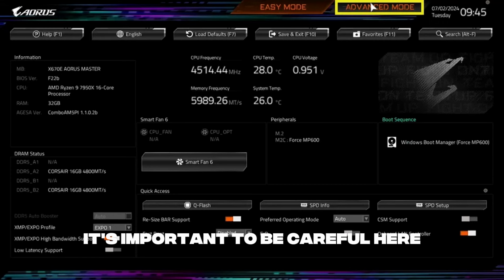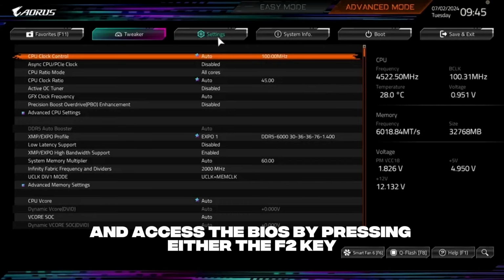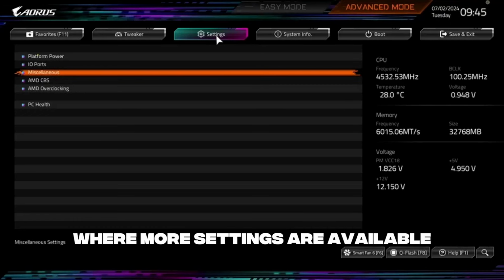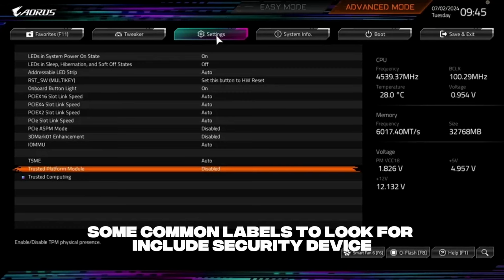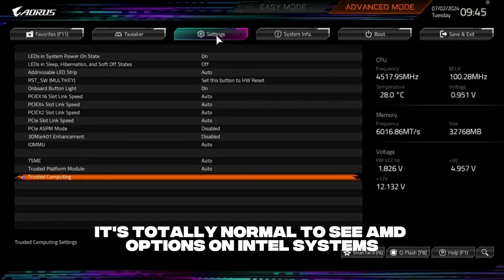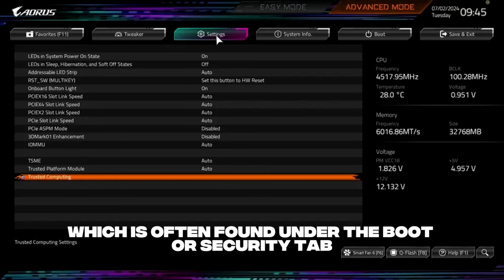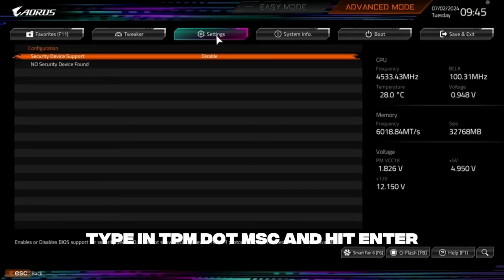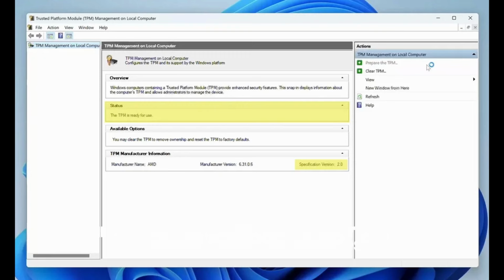How to Fix Valorant Secure Boot & TPM 2.0 Error | Windows 11 Easy Fix (2025)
🎮 Fix Valorant Secure Boot & TPM 2.0 Error – Quick Solution (2025)
Getting the “Secure Boot and TPM 2.0 required” error in Valorant? In this step-by-step guide, I’ll show you how to fix it by enabling the correct BIOS settings so you can start playing again on Windows 11.

✅ What You’ll Learn:

What Secure Boot & TPM 2.0 mean

How to enter BIOS

How to enable TPM and Secure Boot

Works for most PCs & laptops